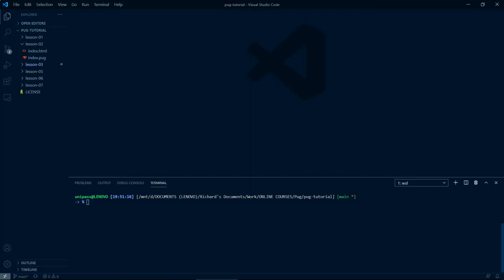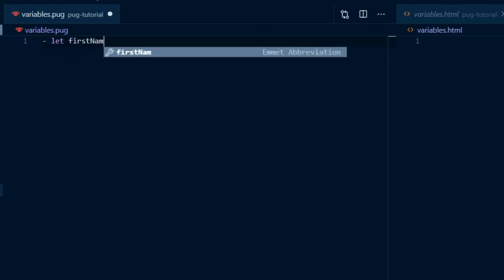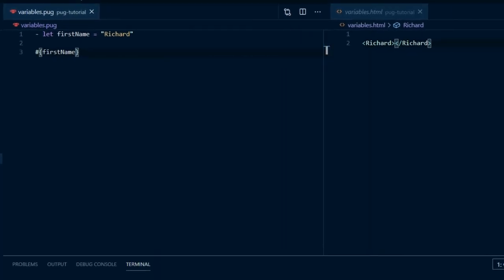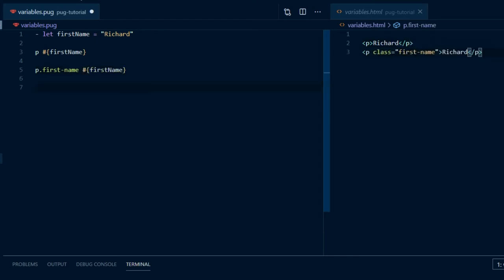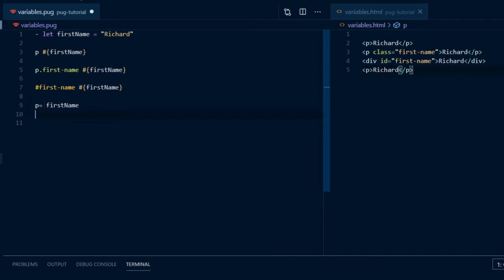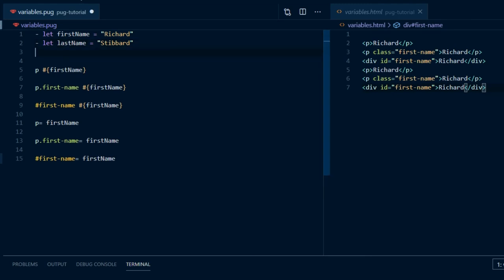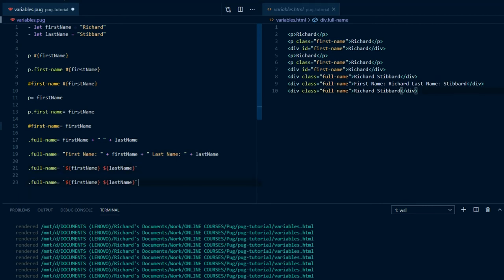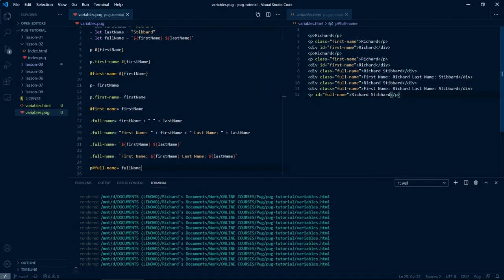Lesson 8 - JavaScript in Pug: Variables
PUG TUTORIAL - LESSON 8

00:00 Intro
00:33 JavaScript variables in Pug
00:51 Setting variables
01:21 Displaying variable values
01:33 Interpolation
02:35 HTML tag equals
03:43 JavaScript concatenation
04:05 Object literals
04:51 Wrap-up